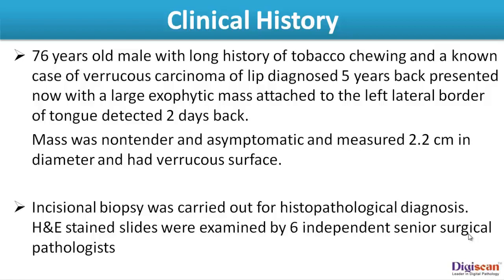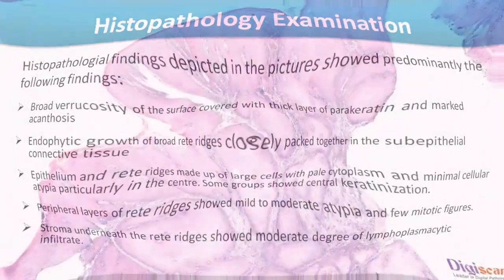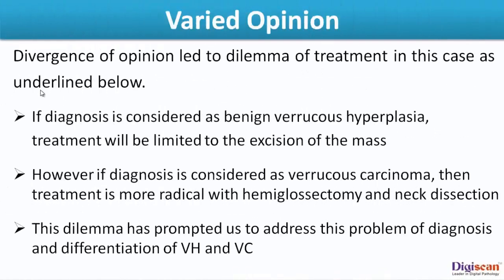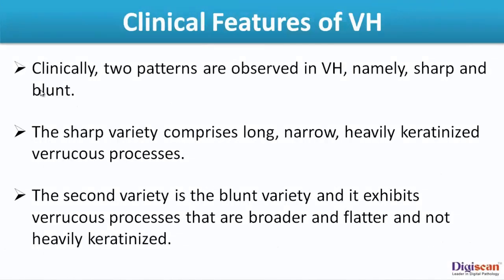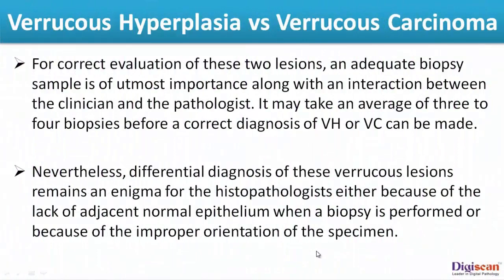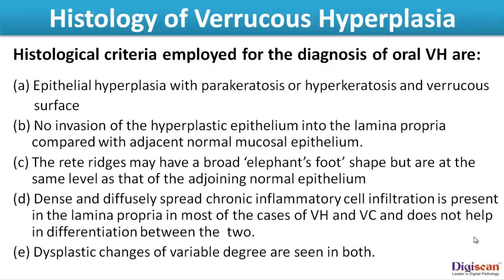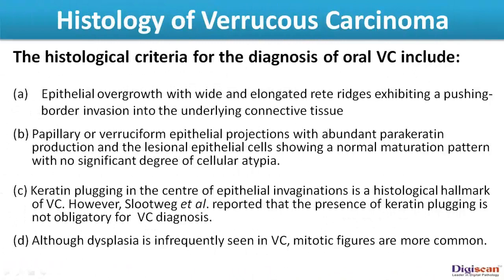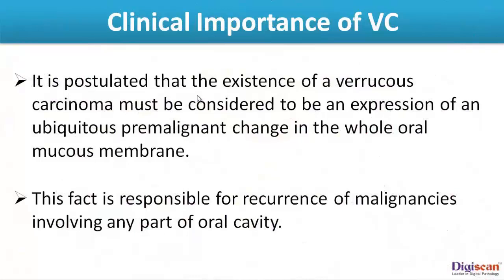OPath: Verrucous Hyperplasia vs Verrucous Carcinoma - by Dr. Mithilesh Chandra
OPath: Verrucous hyperplasia and Verrucous Carcinoma form an age old problem of differential diagnosis. It is very important to define the correct criteria of diagnosis of these two entities because of difference in the treatment and prognosis. It is unfortunate that even today we have no additional methods of helping us in differentiating the two conditions except for morphological findings. It is of paramount importance that every pathologist should be able to differentiate these two lesions with as much accuracy as possible.
It is in this light that the present case has been presented.
The case has been taken from the library of Oral Pathology Digital Slide Set prepared by DIGISCAN.
To view the details of all Digital Slides Sets, you can log